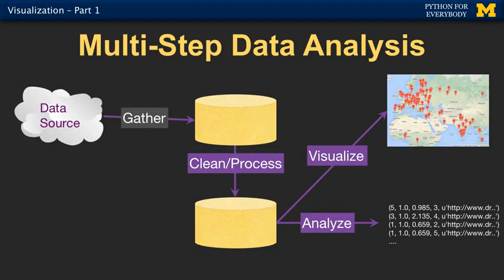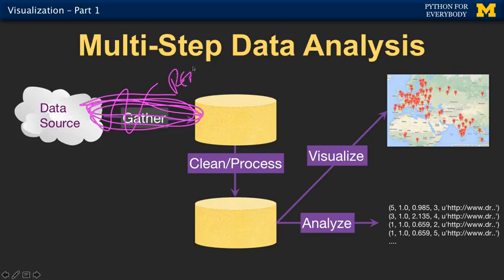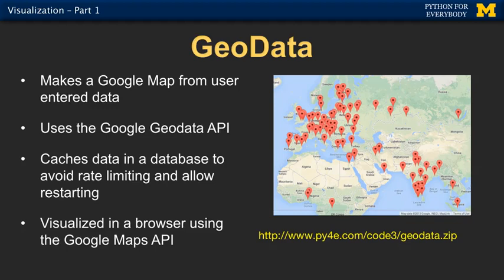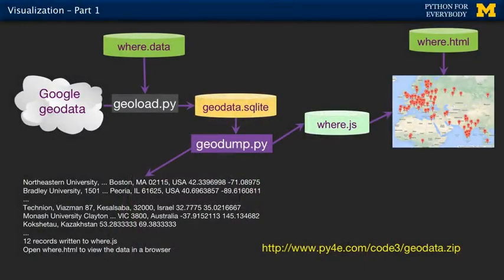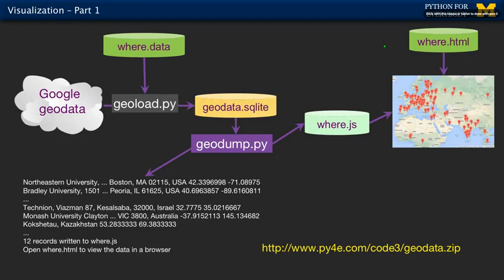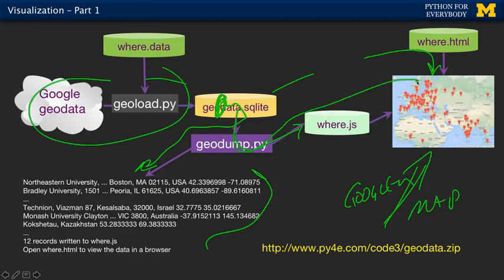Python for Everybody | Visualisation | Part-1